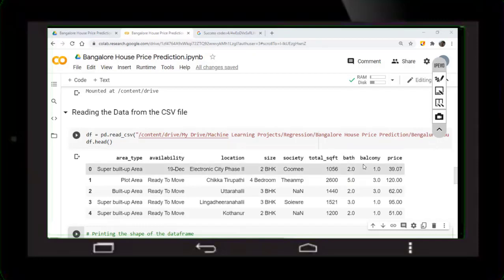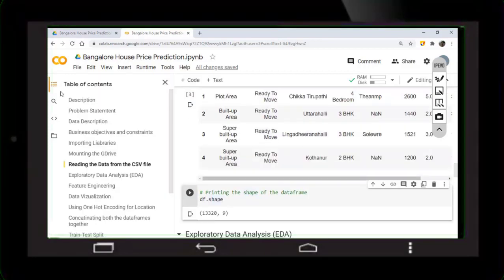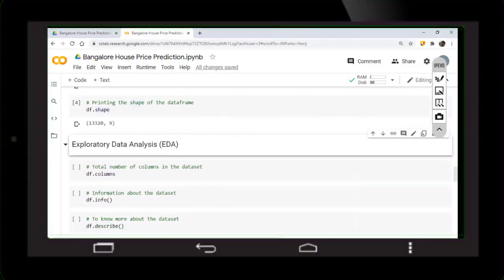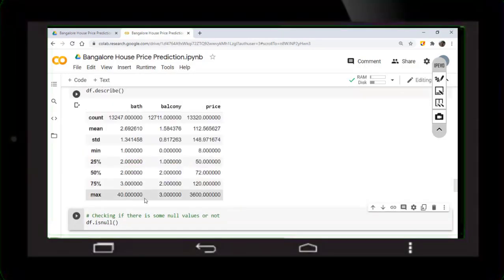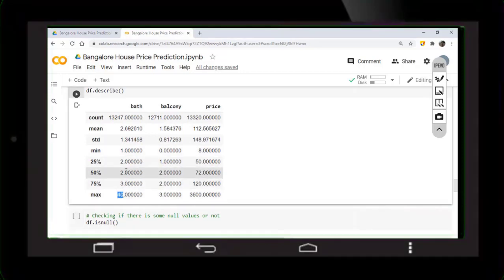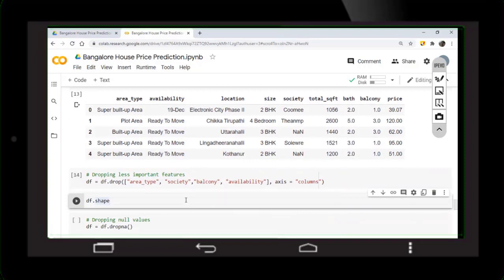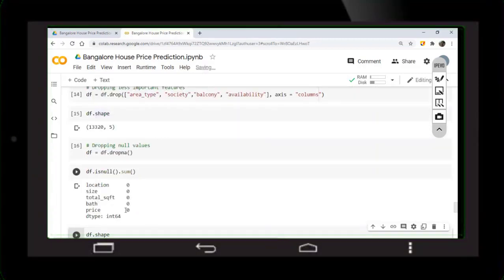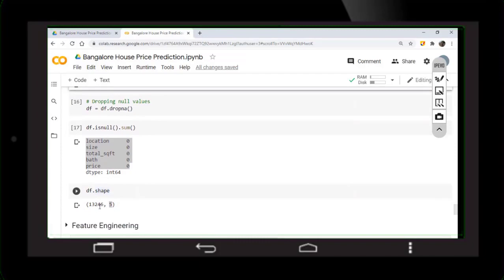Real World Data Science Case Studies Using Python | Analyse the data | Part 3 | Full Course | 2020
Solve business problems using data science, machine learning practically and build real world projects using python
What are the things that a potential home buyer considers before purchasing a house? The location, the size of the property, vicinity to offices, schools, parks, restaurants, hospitals or the stereotypical white picket fence? What about the most important factor — the price?

In this course, you are going to work on the Bangalore housing price prediction using machine learning.

Build machine learning models
Exploratory data analysis
Feature Engineering
Are there any course requirements or prerequisites?
Knowledge Of Machine Learning
Knowledge Of Python
Who this course is for: